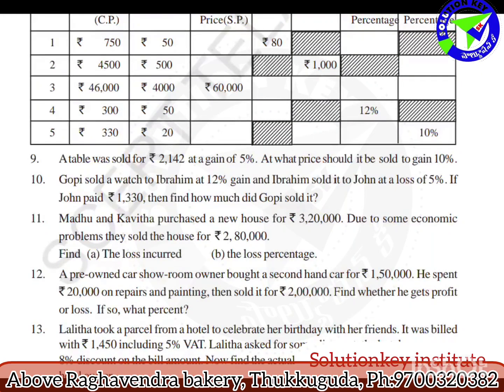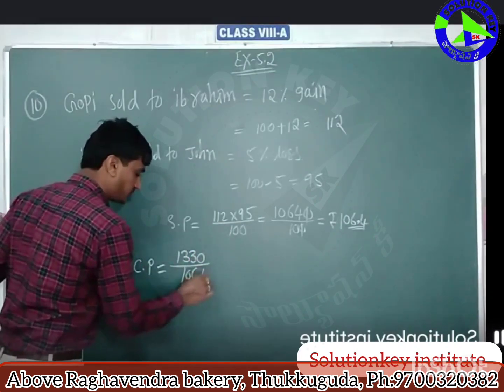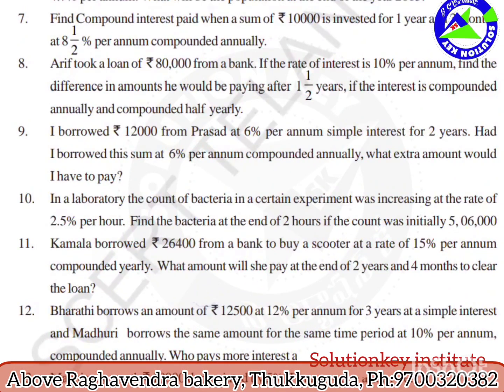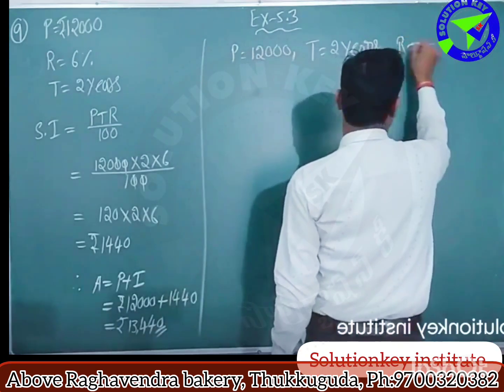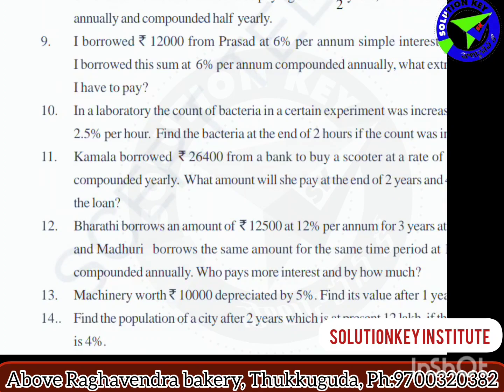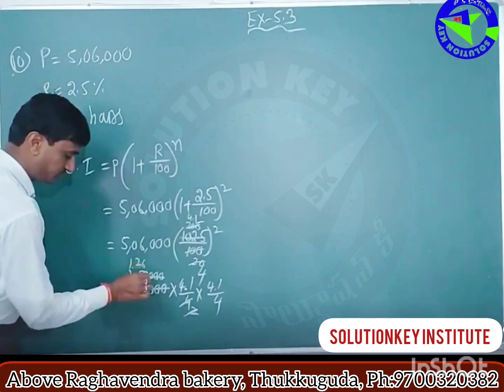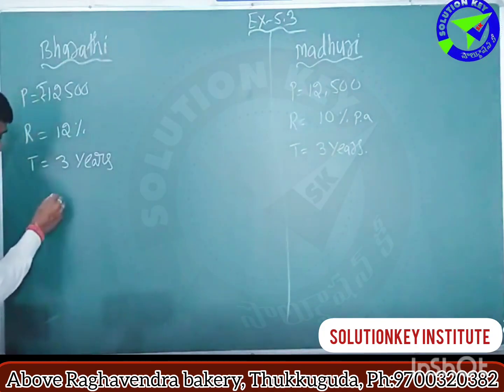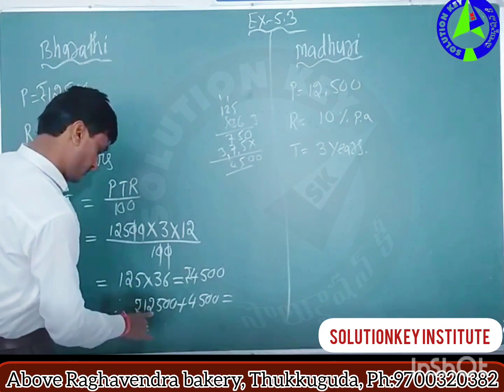8th class Ratio and proparation Excercise 5.2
Install our app